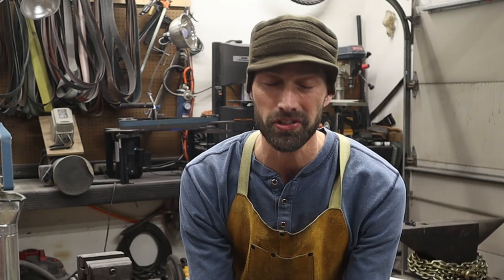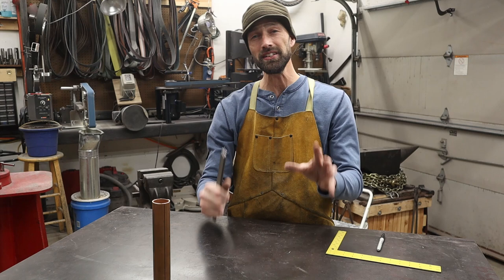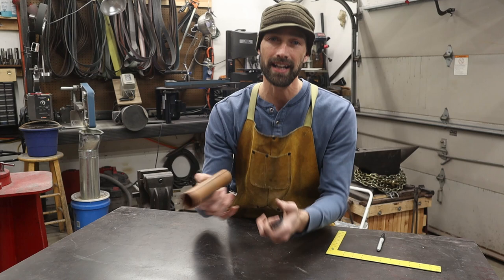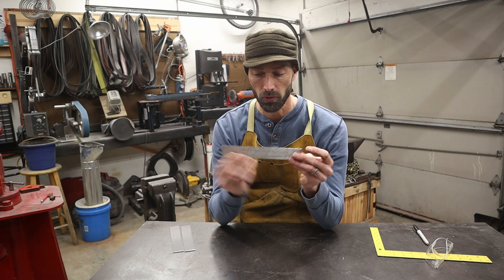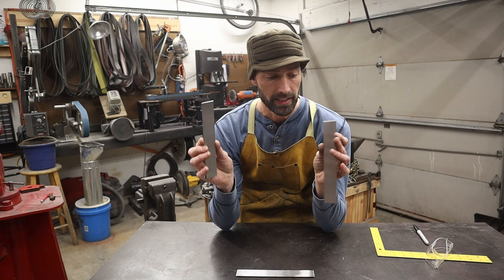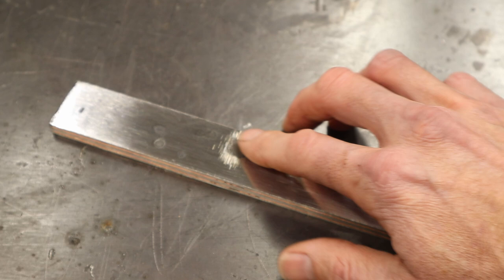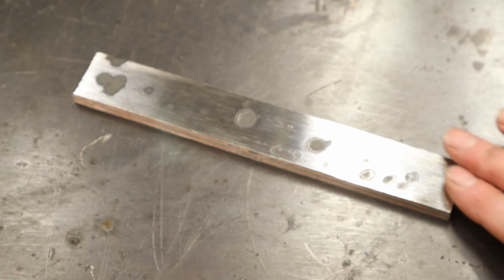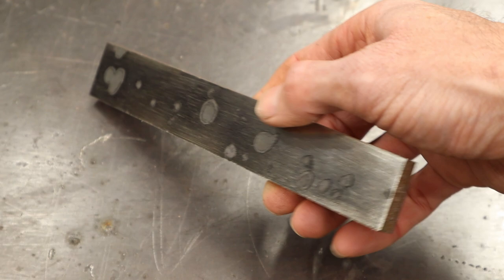Forging a Cu Mai damascus billet by hand! Part-1 the billet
Forging a Cu Mai damascus billet and doing it by hand with a hammer! There really isn't a ton of info out there on how to do this type of Go Mai billet. A San Mai billet is three layers, a Go Mai billet is a damascus billet that consists of five layers and a Cu Mai billet is the same layer count with the difference being that two of the five layers are made of copper! It really creates some striking patterns that are breathtaking if you ask me! In part-1 I will talk to you about my experimental process and make the billet! In part-2 I will be making the blade and part-3 will be covering the handle of the knife. I hope to see you at each video along the way! Cheers

1/8th inch brass pin stock =
Ironwood handle scales =
2 part Epoxy that I use =

1-2-3 Blocks =
Metal Rulers =
2x72 hogging 40 grit AO belts =
2x72 Norton Blaze 36 grit ceramic belts =
3M Respirator =